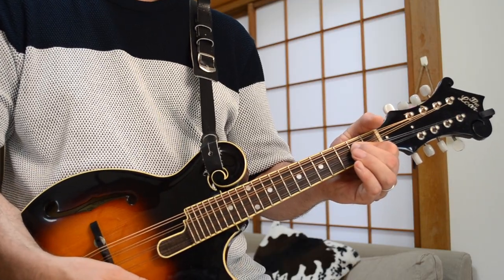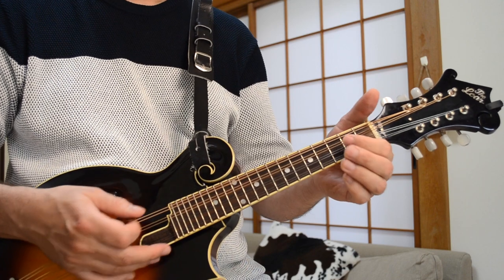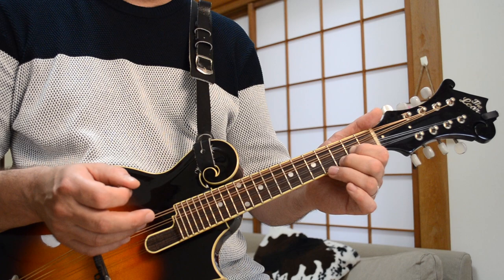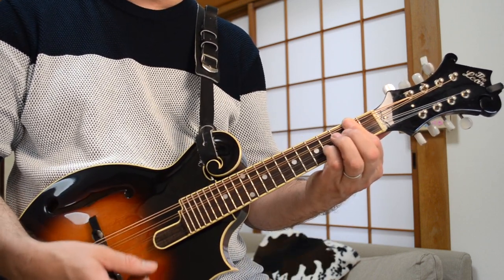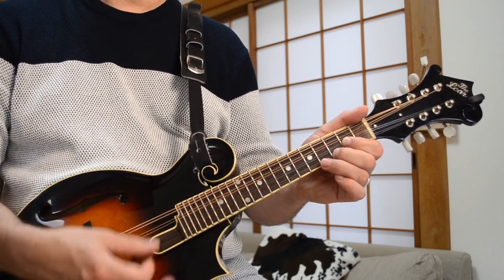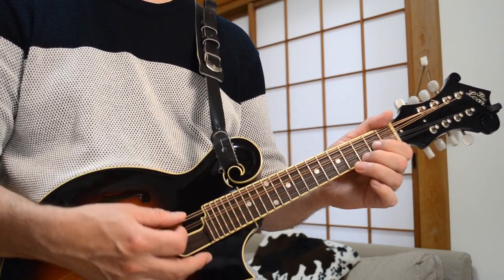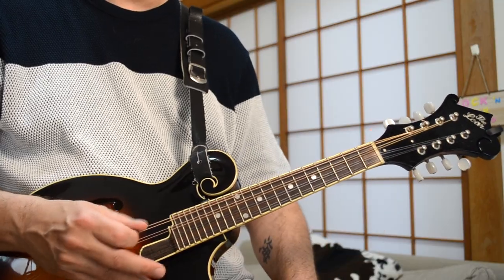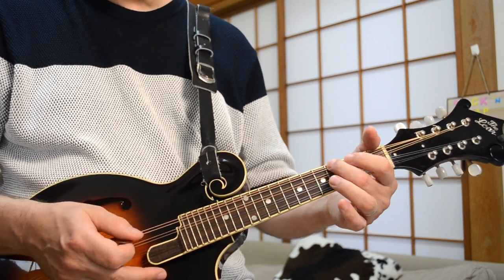Wish You Were Here (Pink Floyd) - Mandolin Lesson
Here is one of the classic acoustic guitar songs from the 1970's which you can also play on the mando!  Enjoy! ⚡️Mandolin TAB for this song and many others on this channel can be found

Robert Fedyna
Carl Ise
Sue Campbell
Mark Woodland
Sally D
Mike W.
Alan Michael Owen
Eric Christianson
Shannon M.
James H. Scarborough
Doug Bissell
Aaron Brinkley
Jeffrey Cassady
Joe Hughes
Kevin R. Stevens
Keith Wilson
Matt Schmitt
Kevin Kostrzewa
guido
Crystal Stewart
Michael Marsh
Rebecca Naden
Dean Alley
Paul Tucker
Cheyney Rushing
Gary Owen
Chris Decker
Mark Stafford
Jo Morris
Matthew Callahan
Gene McDonald
Kellingwolf
Bob Finley
John Geddes
Shuto29
Dylan Parker
Adam Farlow
Larry Cain
TJ Cutlass
Cb34159
Ellen Chan
Robert Walters
Matt Autrey
Betti Gelbe
Craig Tolliver
Rob Potter
Bill Nies
Sandy Petracca
Cait Unkovic
JT
James O'Keeffe
Rachel Fawcett
Mitch Hawley
Chris Page
Alissa
John Lynskey
Todd Gossett
Schu Fly
Ian Hewlett
Penguin Master
Peter English

Wish You Were Here
(Roger Waters, David Gilmour)
From the album Wish You Were Here (1975)

[Guitar version uses Em7 and A7/sus4 chords. I've simplified them for mando]

G Em  G Em  G Em
A Em A G  2x

C                                         D
So, so you think you can tell
                        Am
Heaven from Hell,
                            G
Blue skies from pain.
                                    D
Can you tell a green field
                               C
From a cold steel rail?
                           Am
A smile from a veil?
                                      G
Do you think you can tell?

                                          C
And did they get you to trade
                             D
Your heroes for ghosts?
                          Am
Hot ashes for trees?
                       G
Hot air for a cool breeze?
                               D
Cold comfort for change?
                       C
And did you exchange
                                     Am
A walk on part in the war
                                  G
For a lead role in a cage?

A Em A   G

C                                                        D
How I wish, how I wish you were here.
                   Am
We're just two lost souls

Swimming in a fish bowl,
G
Year after year,
D
Running over the same old ground.
C
What have we found?
                          Am
The same old fears.